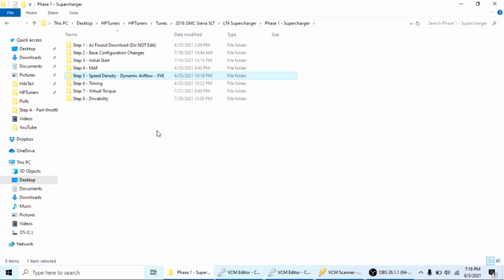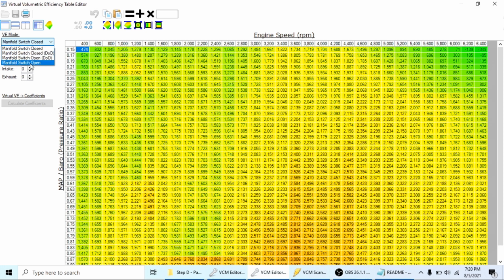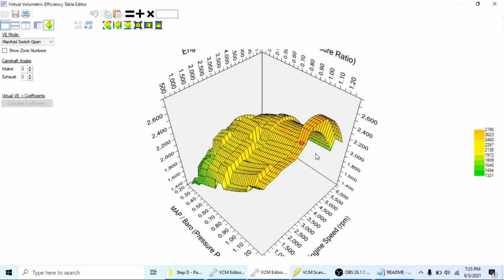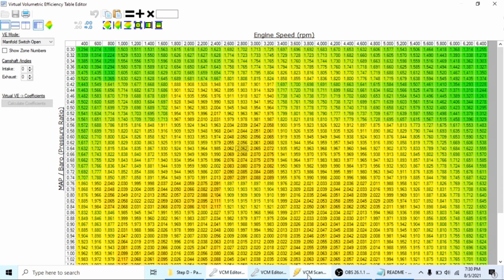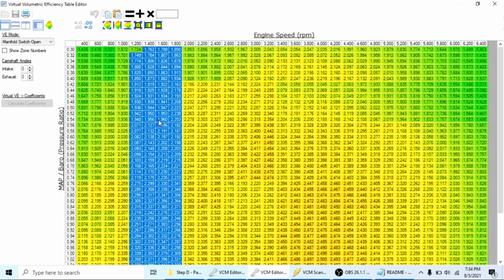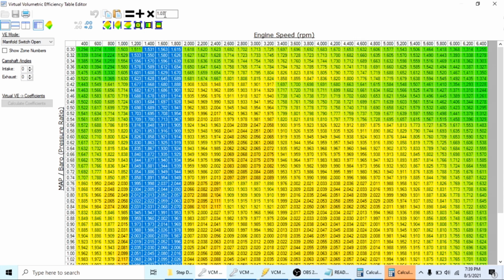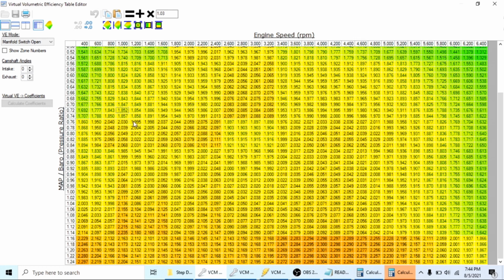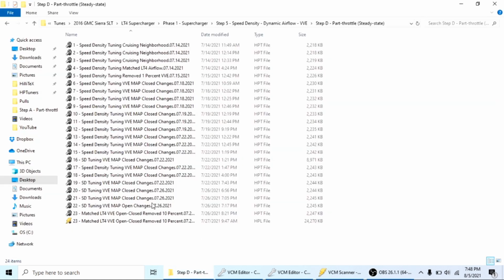LT4 Supercharger Install - Tuning, Speed Density VVE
Continuing with the LT4 supercharger tuning series, in this video, I share some tips when modifying the VVE table.